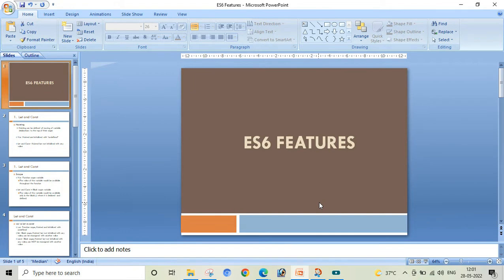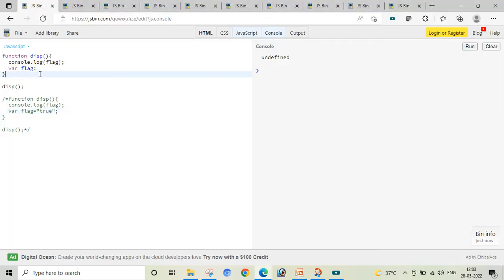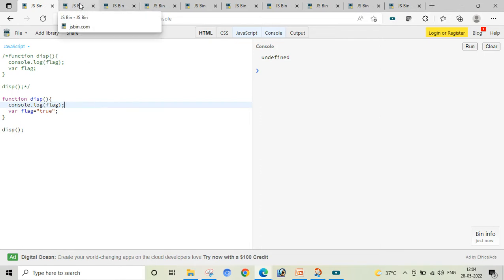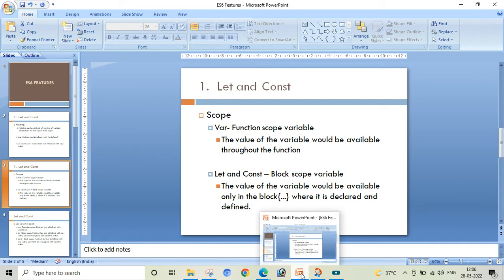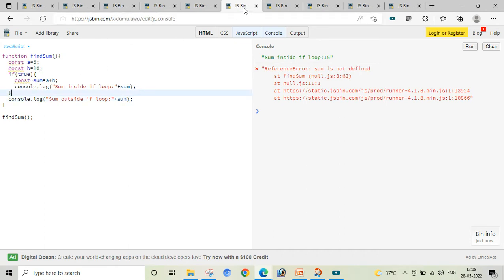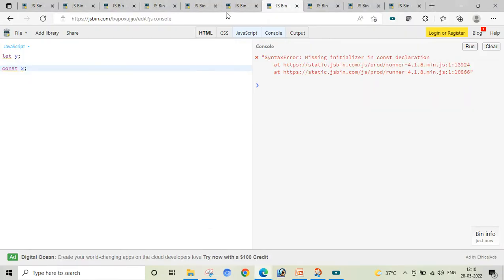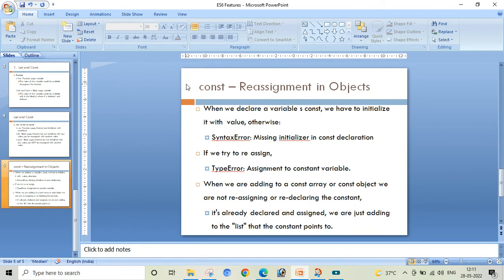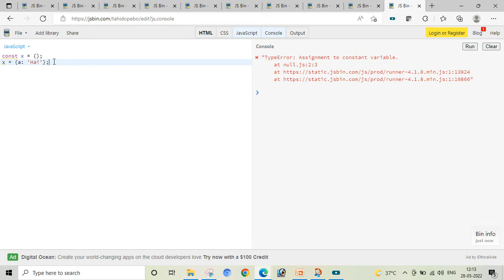Javascript Interview Questions Answers -ES6 Features - Let and Const